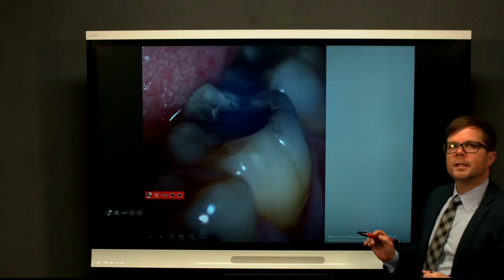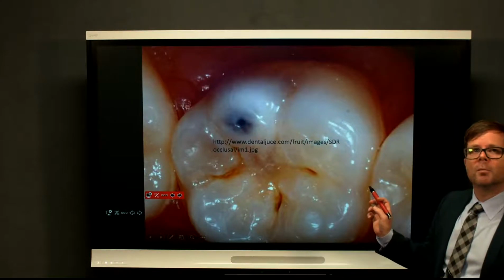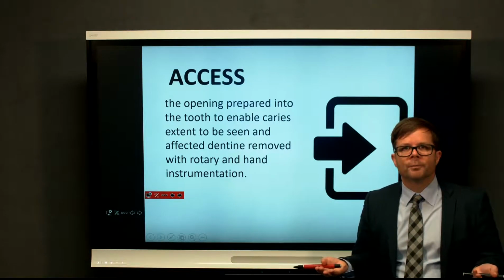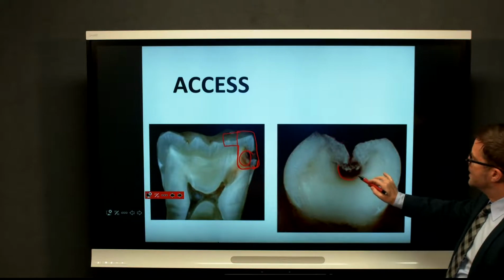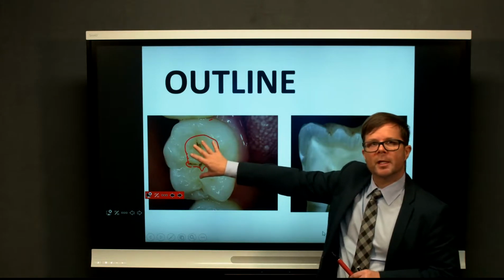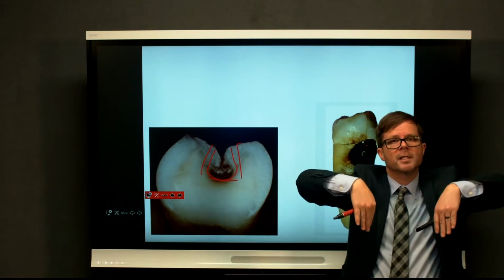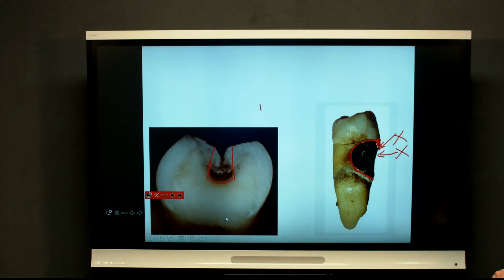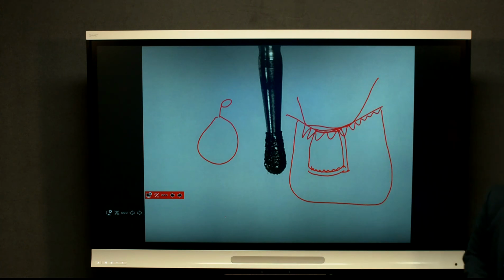cavity design 3